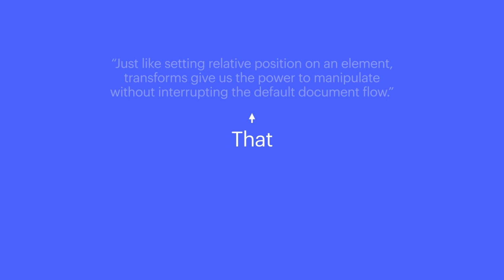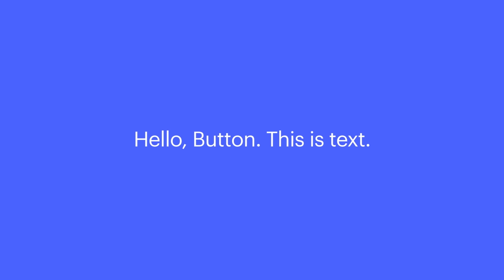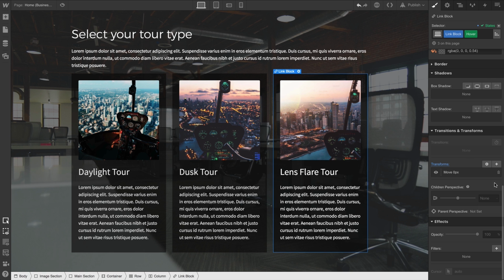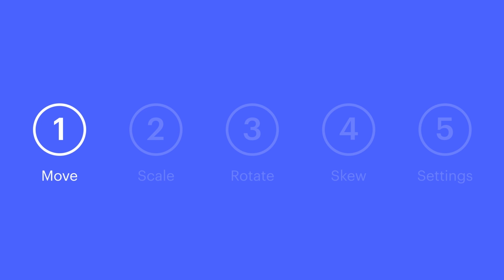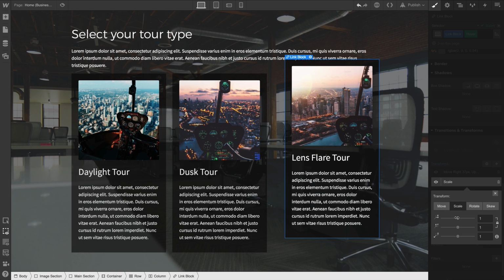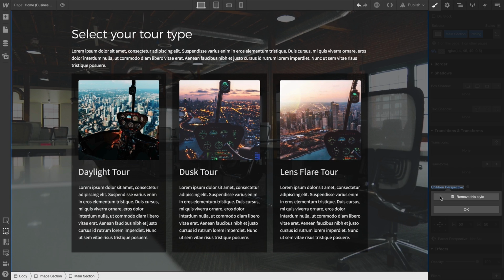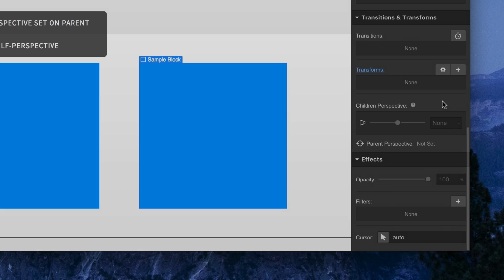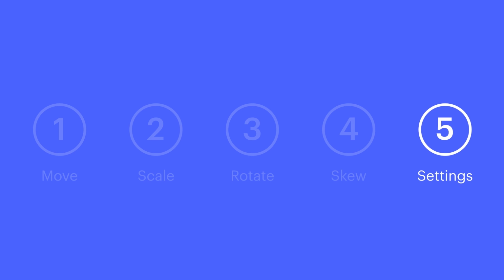(Newer lesson available — see description) 2D & 3D transforms - Webflow tutorial (using the Old UI)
In web design, transforms allow you to manipulate an element’s earance and position without changing the actual dimensions of the element, or affecting the other elements around it. There are four kinds of transforms:

1. Move
2. Scale
3. Rotate
4. Skew

In this video, we’ll show you to add each of these transform types to your web designs, whether they’re 2D or 3D. We’ll also briefly cover how to use transforms to smooth out transitions between states like hover, pressed, and focused.